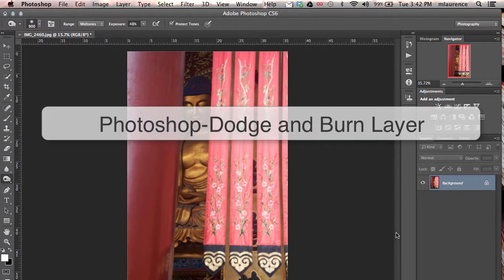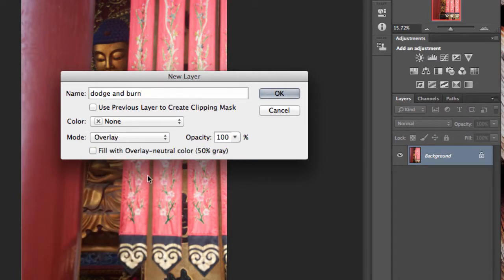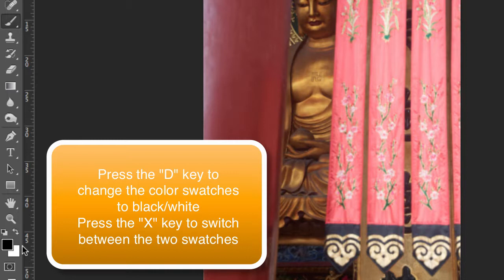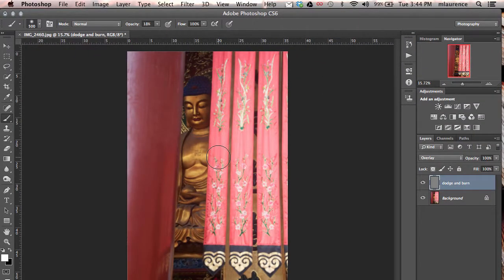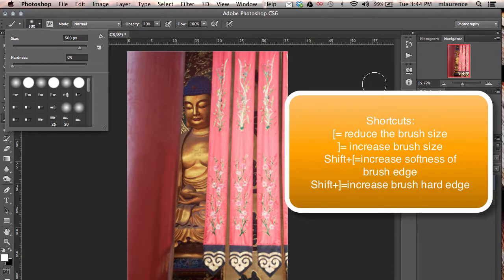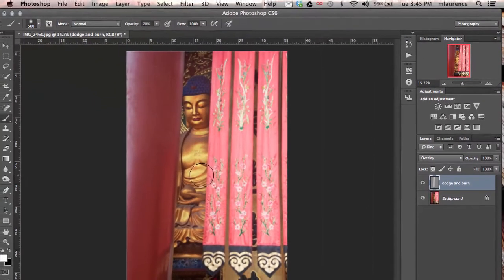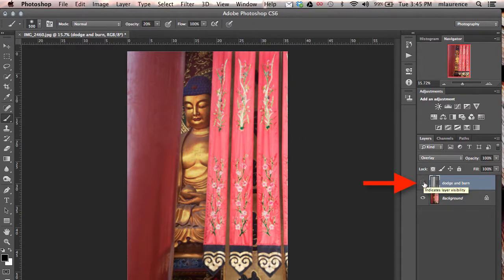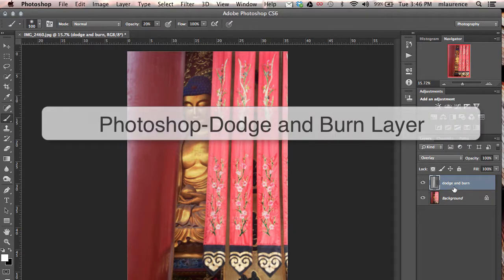dodge and burn layer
This tutorial demonstrates how to create a dodge and burn layer using a 50% gray overlay blend mode layer.